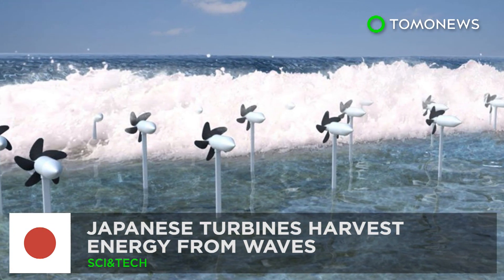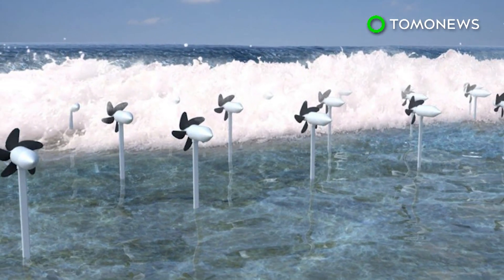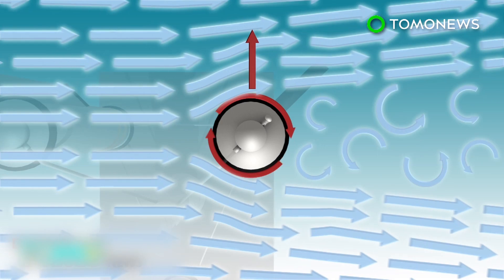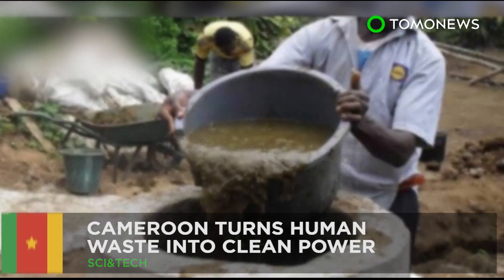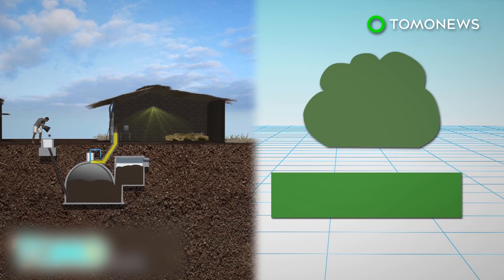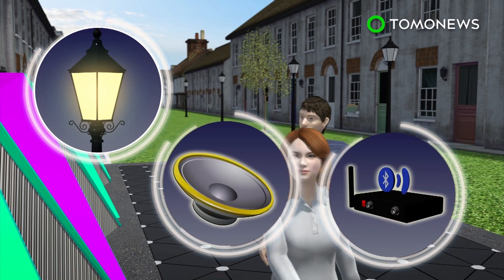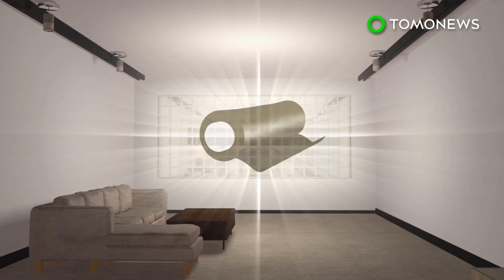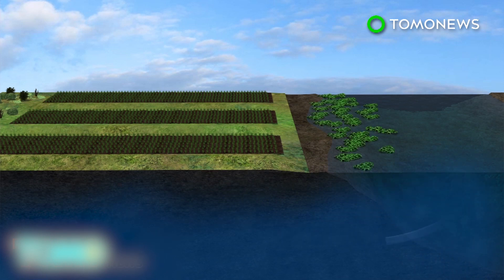Sustainable energy: New turbines harvest wave energy to generate electricity - TomoNews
OKINAWA, JAPAN — Japanese researchers have come with special technology that can not only capture energy from waves, but also help protect coastlines.

According to the Okinawa Institute of Science and Technology, a team led by Professor Tsumoru Shintake plans to set up energy-harvesting turbines near tetrapods, which are concrete structures placed along the shore to weaken the force of incoming waves and prevent erosion.

The turbine has five flexible blades modelled after dolphin fins. It's supported by a stem that's anchored to the sea floor with mooring cables, which, like the blades, is flexible and can bend under pressure.

Inside the turbine head is a magnet electric generator, which transforms wave energy into electricity. The electricity is sent back to the shore via cables, to feed into the grid.

Using turbines on just 1% of Japan's coastline can generate roughly 10 gigawatts of energy, equivalent to about 10 nuclear power plants.

Apart from tetrapods, the turbines can also harness electricity near coral reefs.

They're built to be safe for marine life, with blade speed carefully calibrated so that any animals caught in them can escape unharmed.

The team is currently preparing to install two half-scale model turbines that will power LEDs as part of a commercial demonstration.